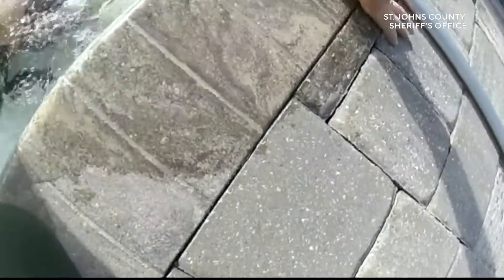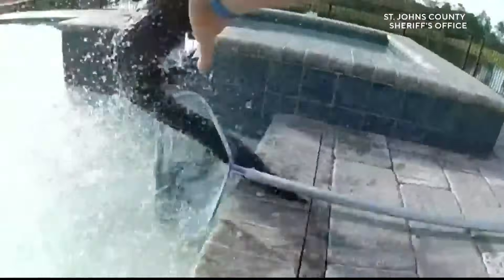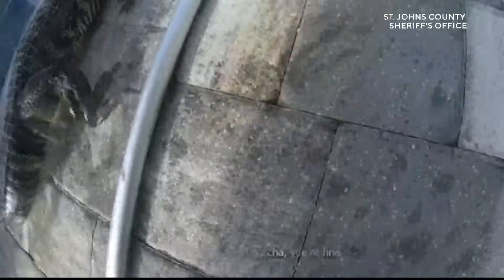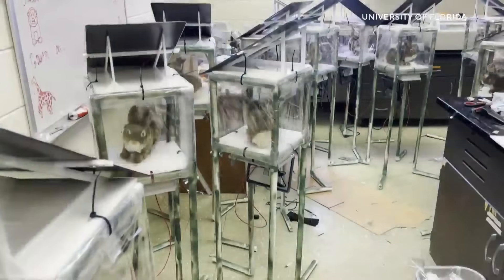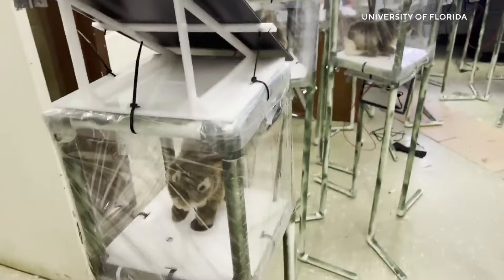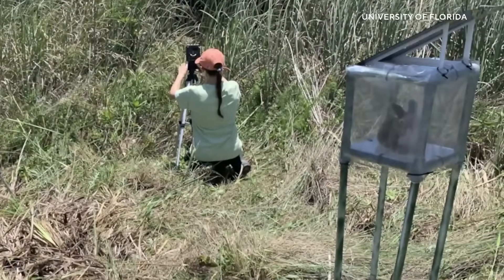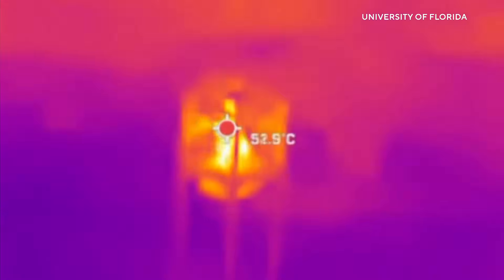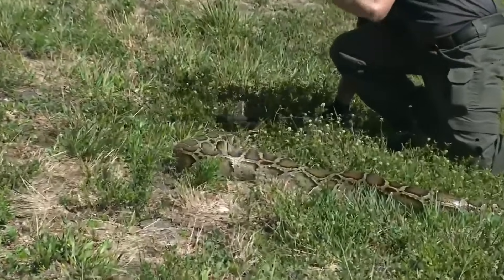Florida using robotic rabbits to help capture invasive Burmese pythons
Florida is deploying robotic rabbits to help capture invasive Burmese pythons in the Everglades. The decoy bunnies attract the pythons, allowing wildlife officers to swoop in and catch them.